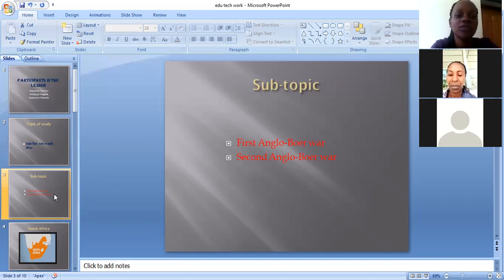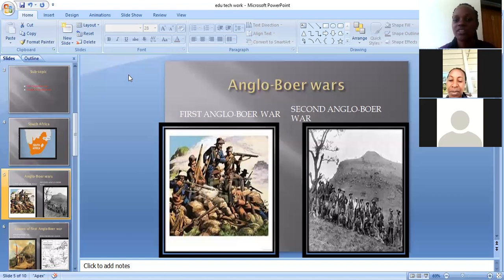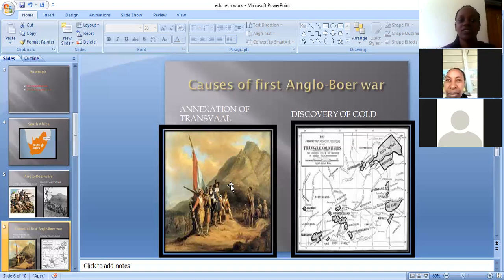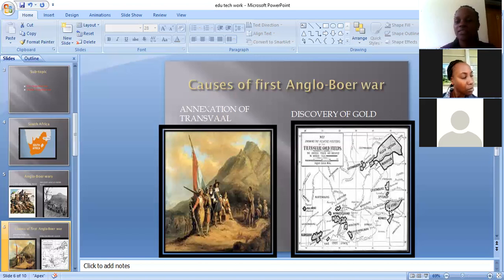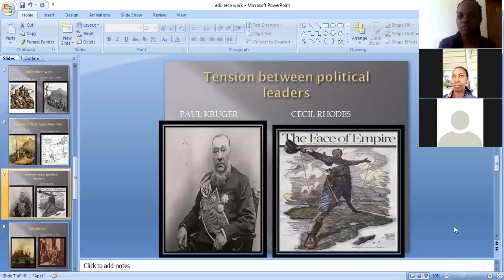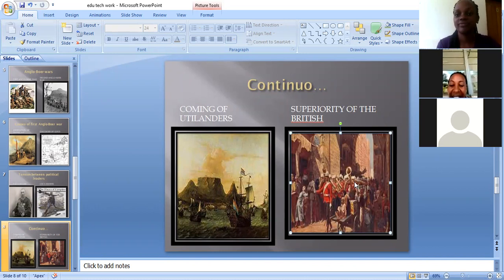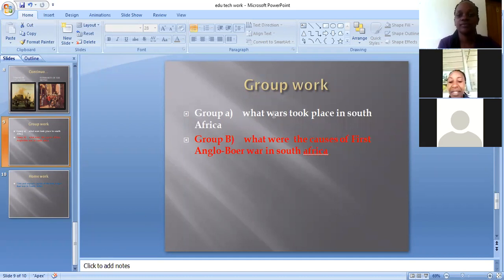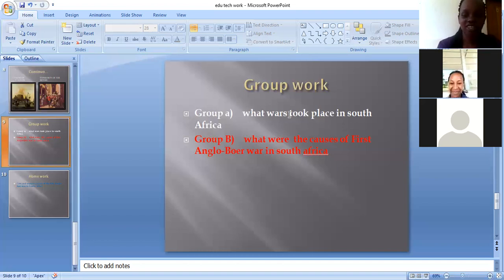education technology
group work